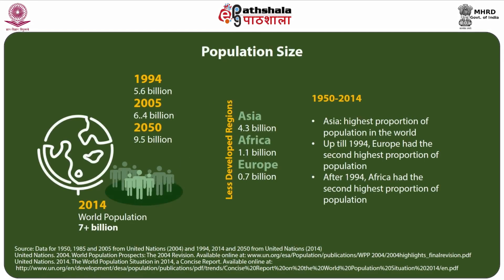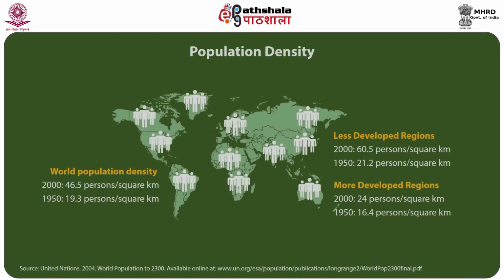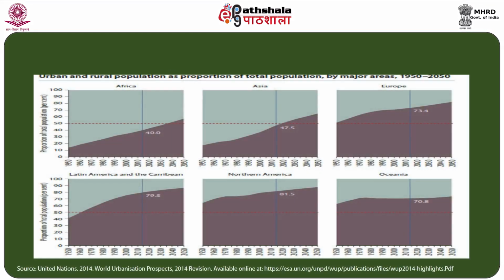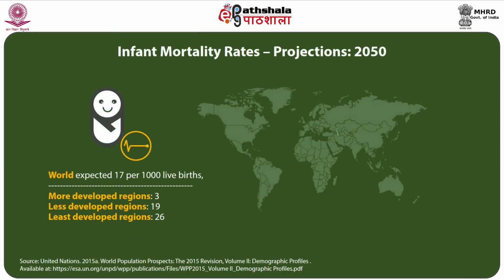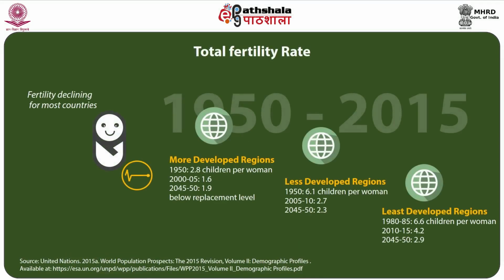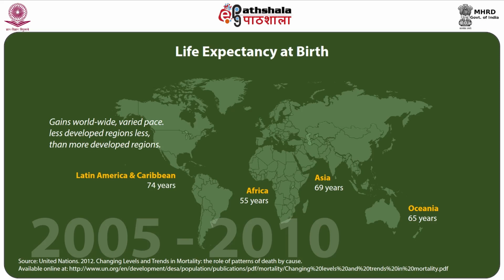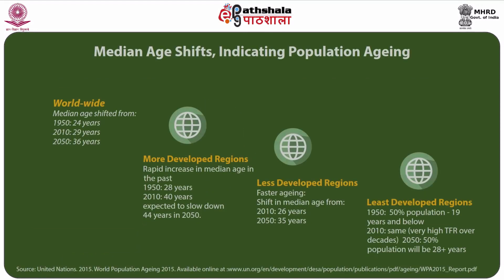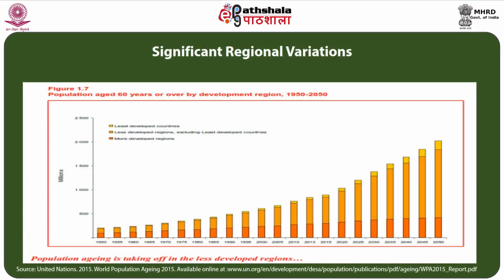Population trends world by continent